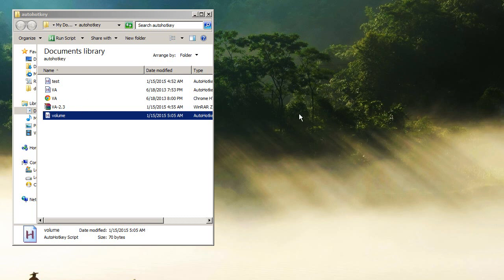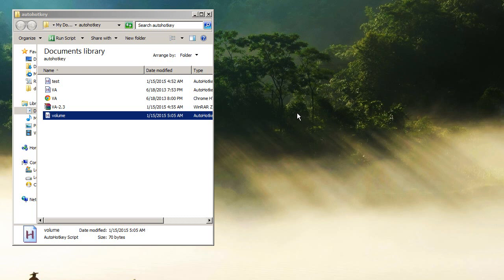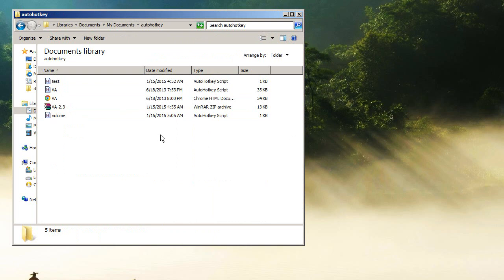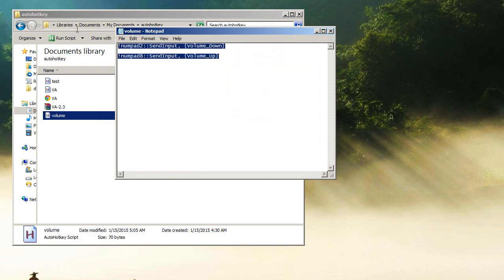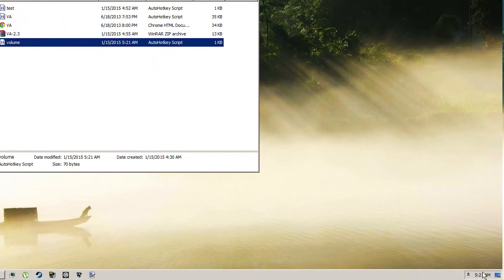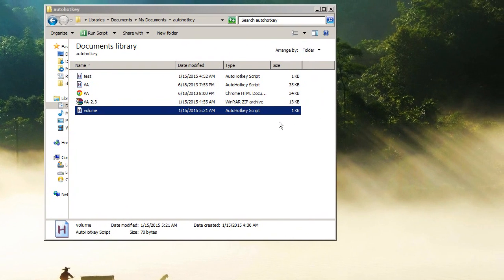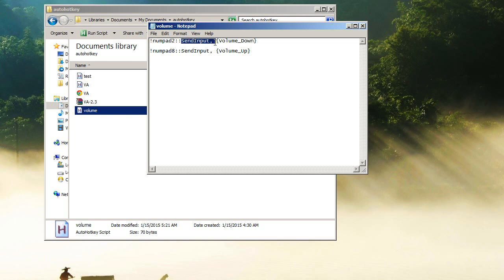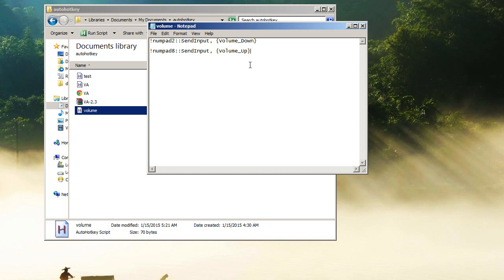How to Control Volume with AutoHotKeys Windows 7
How to control you volume using hotkeys using AutoHotKey.

Step two:
Run autohotkey, it will ask if you want to create a script in the My Documents folder, say yes.

Step three:
Delete everything in the notepad window that just appeared.
(note: if the notepad window didn't open up already, goto My Documents and right click 'autohotkey.ahk' and click edit.)

Step four:
paste:

!numpad2::SendInput, {Volume_Down}

!numpad8::SendInput, {Volume_Up}

into the file. Just those 3 lines, the first line of code, an empty line, then the last line of code. Save file.

Step five:
Check the taskbar to see if AHK is running, if it isn't find it and run it, once it's down there, right click and click 'reload script'

After that, you can press ALT + 8 on your number pad to increase the system volume!! And press ALT + 2 to decrease!! SO COOL.

After thoughts:
You might want to customize the hotkey to your liking, or maybe you don't have a number pad. You can customize the hotkey by editing the code before the ::.
Putting ! mean you have to hold ALT
Putting # means you have to hold the windows key
Putting ^ means you have to hold Ctrl.
Anything you put after that can be the hotkey. Say you want ALT + S to increase volume you'd type: "!s::-command-"

the reason I made this video is because when i use my bluetooth speaker through auto cable, the volume is set to 100%. This causes me to have to keep my volume at around 10%, since I can't use any physical controls to change the volume of my speaker. I needed and easier way to change system volume while gaming. Also it was really hard to find a simple but works solution to a hotkey like this.